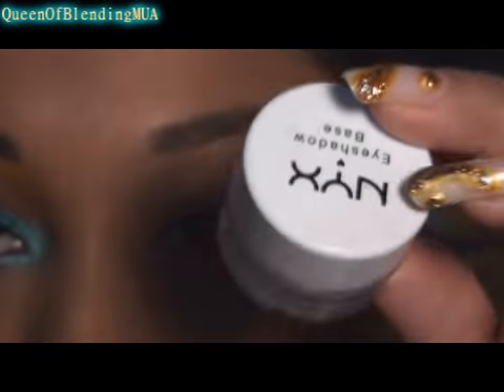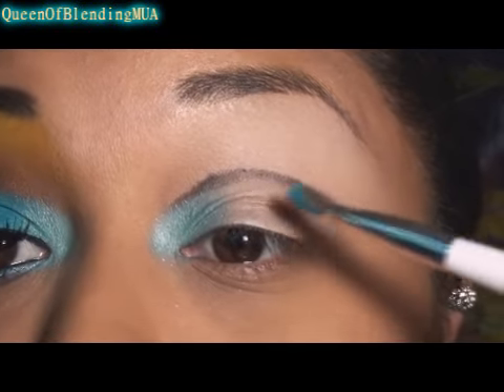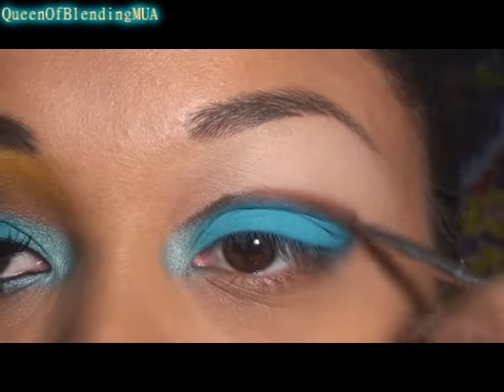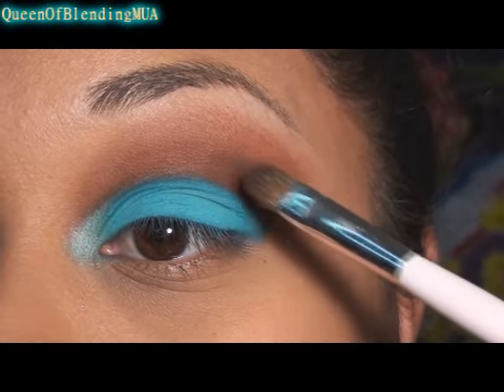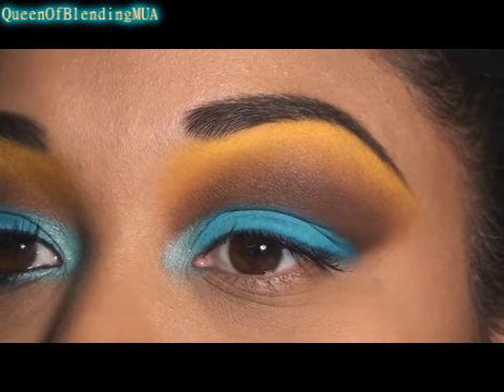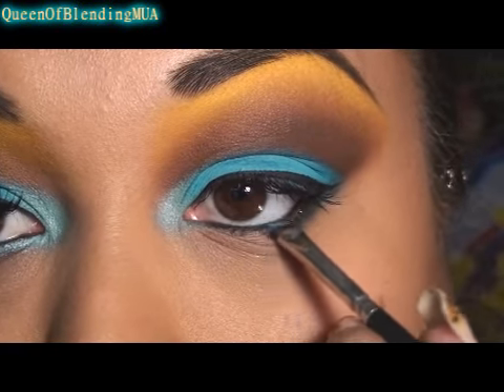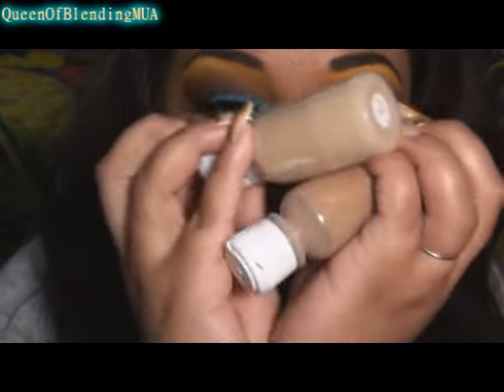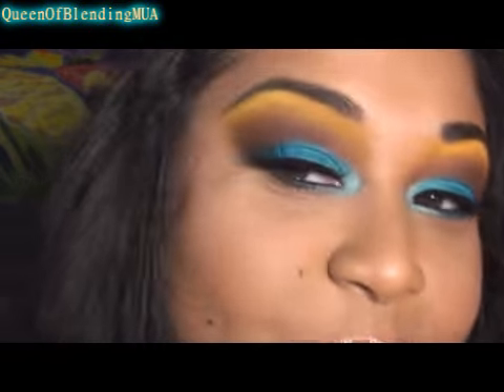Turquoise, Brown, and Yellow Cut Crease tutorial!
Had such an OFF day when I recorded this!! I blame my lingering cold.. kinda embarrassing but I won't let a good tutorial go to waste..It's LAURA Geller not Sarah Geller..I have no idea why I said that. And that was my small smudger brush not a small angled brush!! HAHAHA

anyway..

I looveeee these colors together..I wish the brown was more red..should have added some. And if you're going to complain about my voice, spare me. I was sneezing and coughing through out the entire thing & I had to edit it all out of course. ugh I was so annoyed..it was making my eyes water!

I used-

MAC aquadisiac, jewel blue, and golden rod eyeshadows
Make Up For Ever 160 and 161 matte brown eyeshadows
QOB Mermaid palette
MAC Girl Groove glitter liner
Make Up For Ever 6k eye khol

Creme #5 lashes

Make Up For Ever #3 metal powder
OCC tinted moisturizer
NARS South beach mulit purpose stick

Laura Geller gloss is sooooooo sparkly..omg. It came with one of those sample box deals from sephora last year. I loved everything in there!

That's all..thanks for dealing with this one..haha

* I bought everything except for the OCC, Makeupforever metal powder & eye pencil, and QOB.. I am not being paid for this amd Im not affiliated with any of the companies except QOB because I am QOB :P *